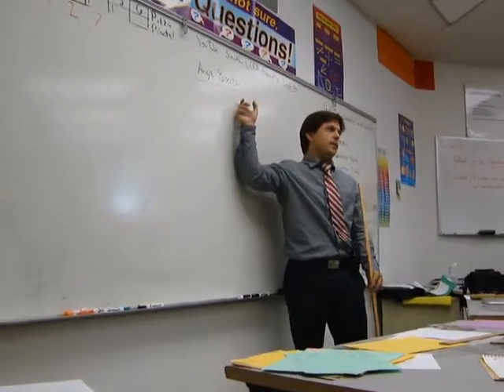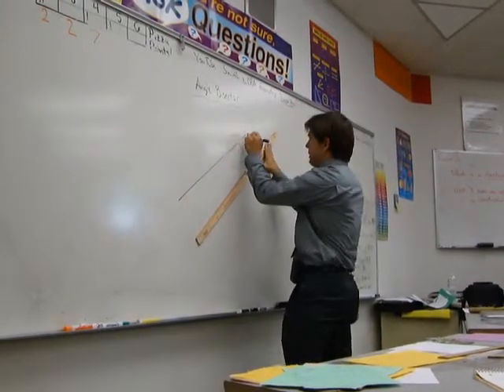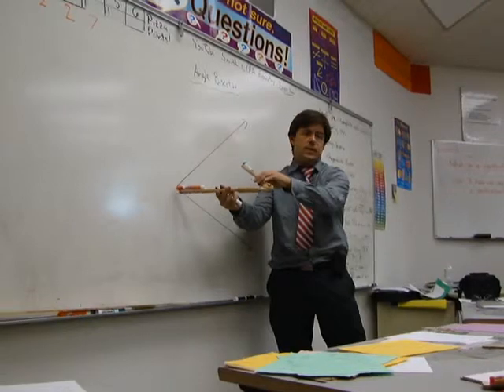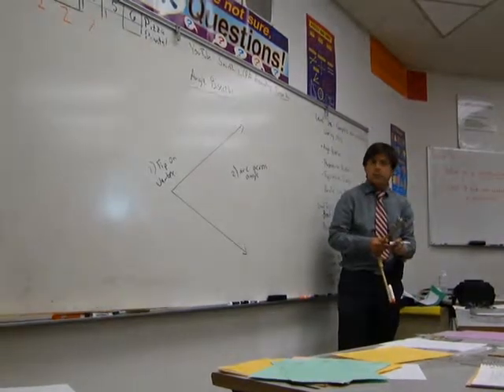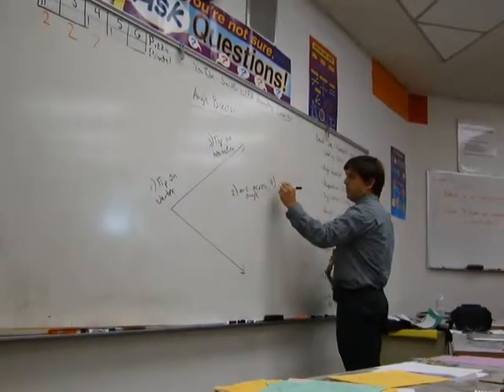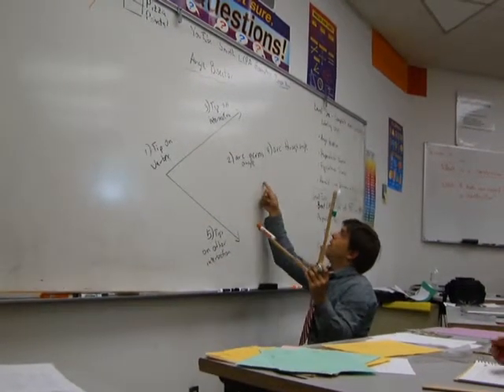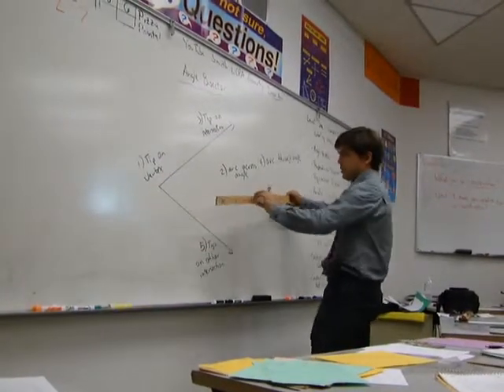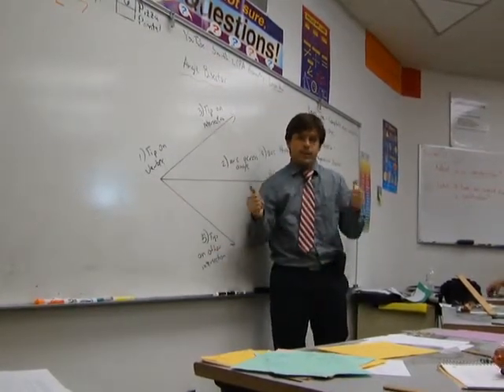Basic Constructions Level Two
How to construct and Angle Bisector, Perpendicular Bisector, Equilateral Triangle, and Parallel Line through a Point with given instructions.